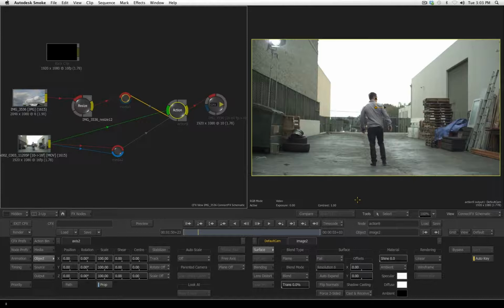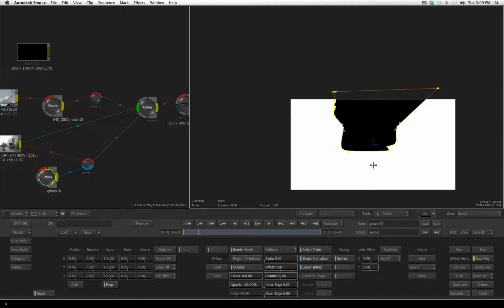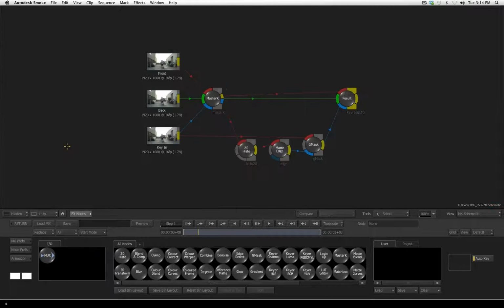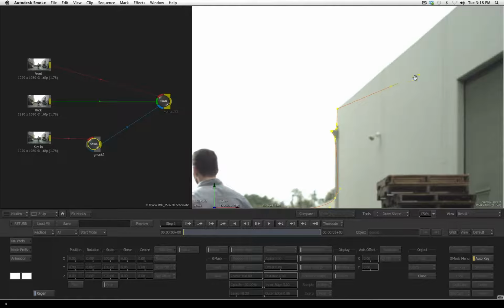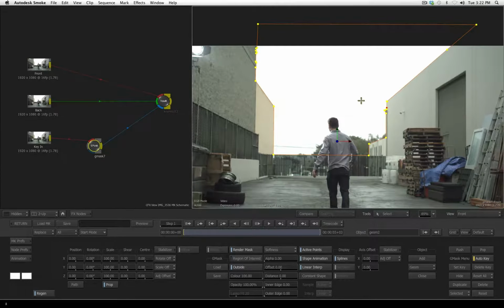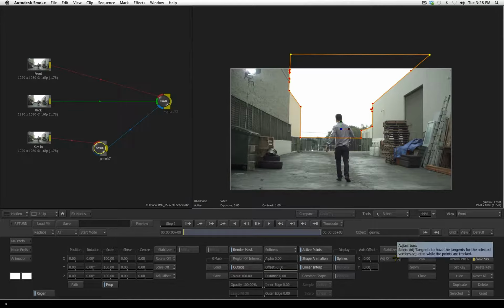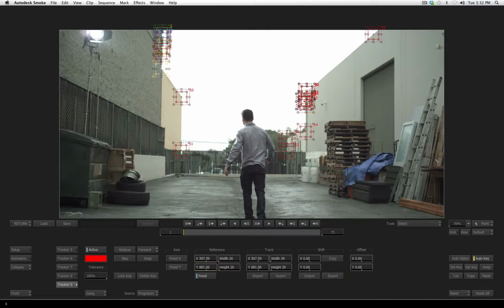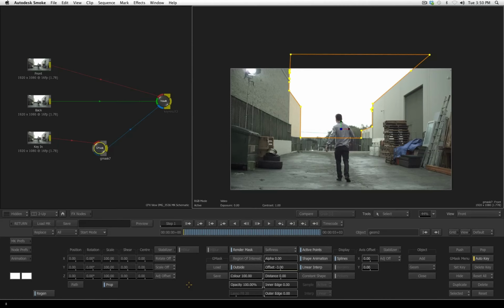Autodesk Smoke 2013 Extension 1: "Fix It In Post" Tutorial, part 2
Hosted by Ken LaRue, Technical Marketing Manager for Autodesk Smoke

Part 2 of this tutorial series explains masking and keying workflows in ConnectFX and the Action tool. It also includes info on how to track the control points of a mask.